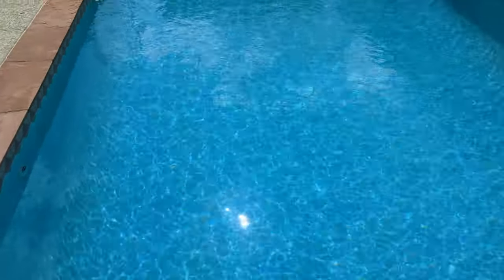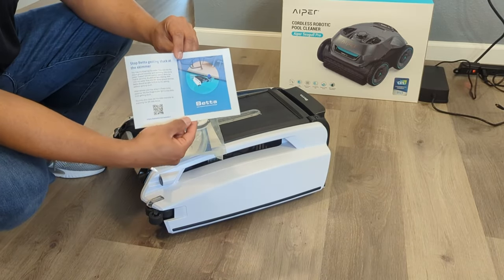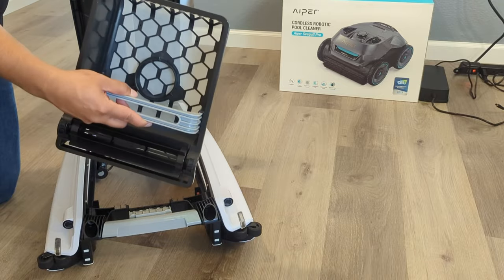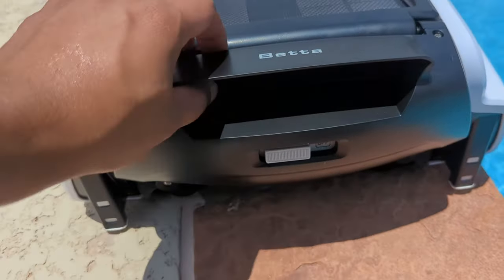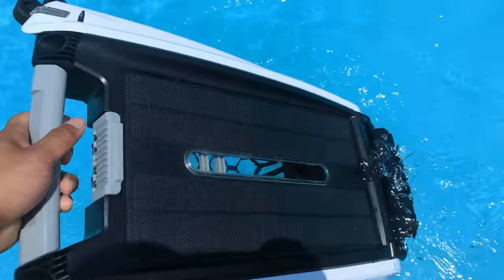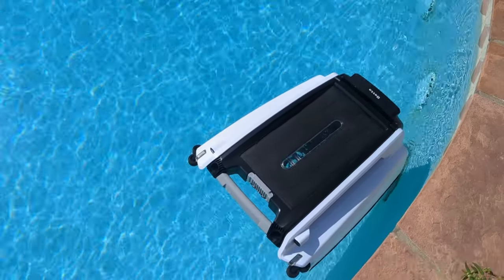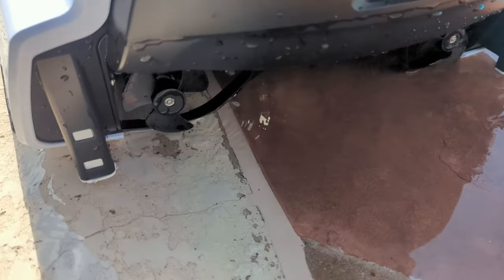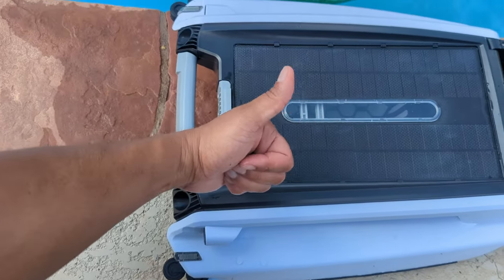Betta Robotic Pool Skimmer - Unbox and Quick Review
Save yourself hours of time by, dare I say it, never having to manually skim your pool again! This thing is awesome in that you can just keep it in your pool to run 24/7...so long as there is plenty of sunlight that is!

Betta Robotic Pool Skimmer